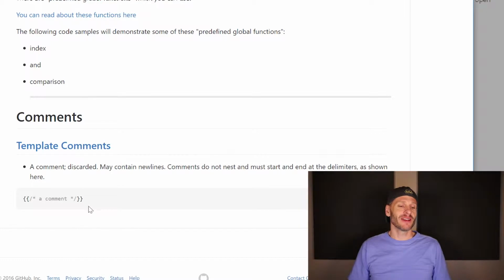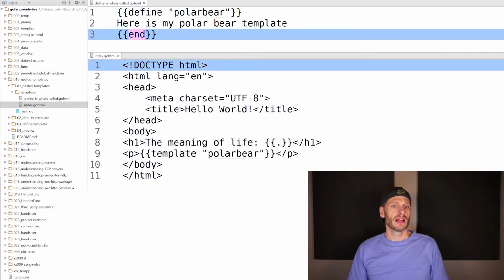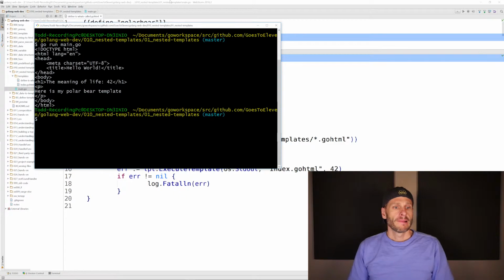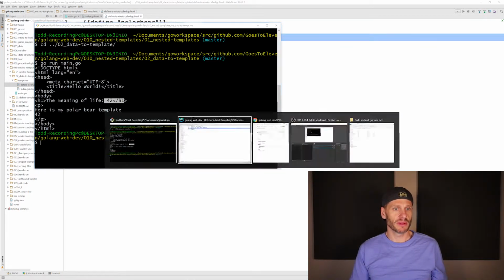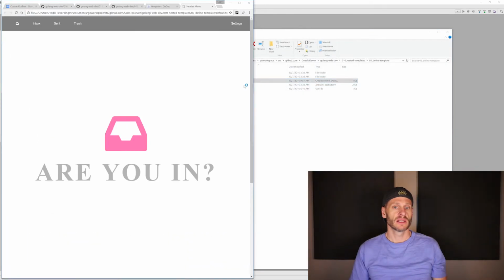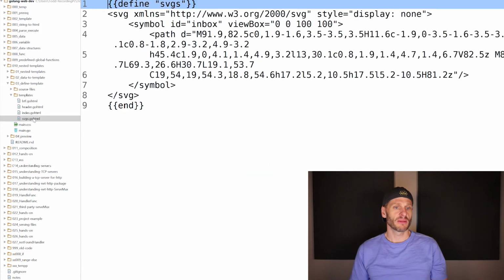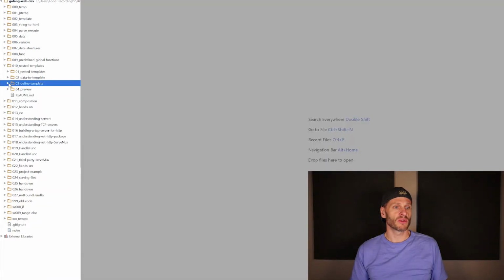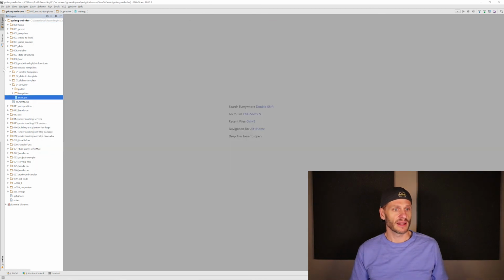015 Chèn template khác vào template để module hóa template